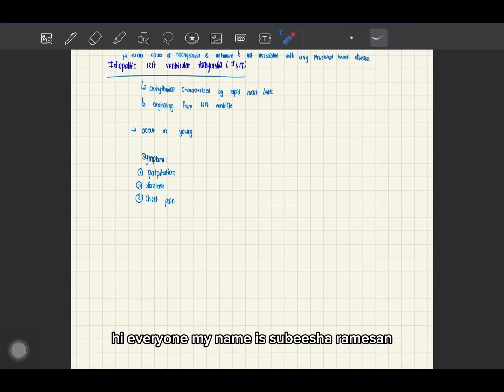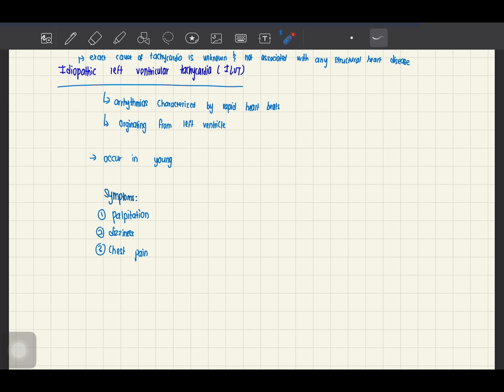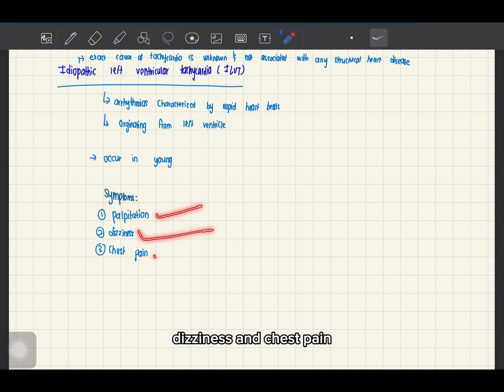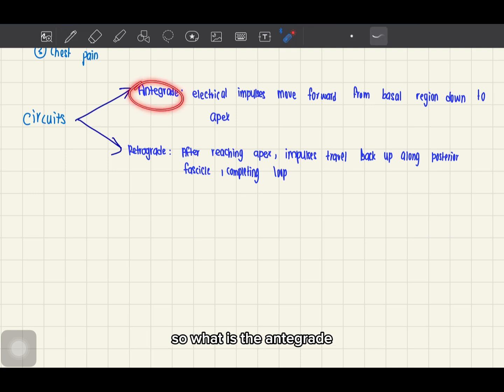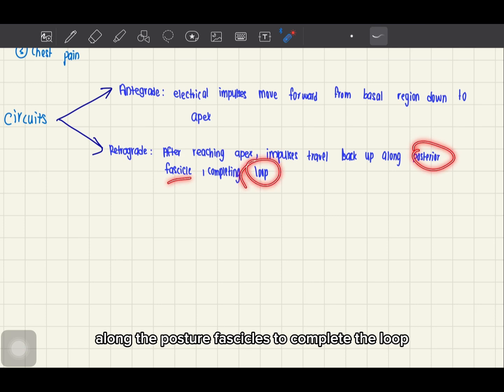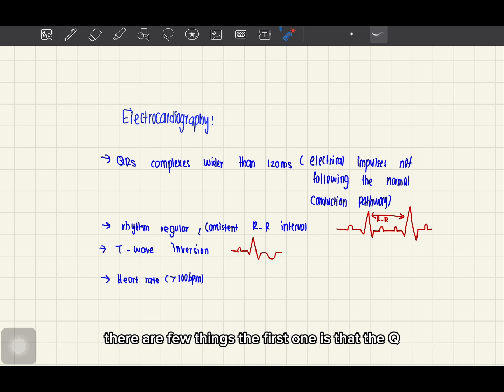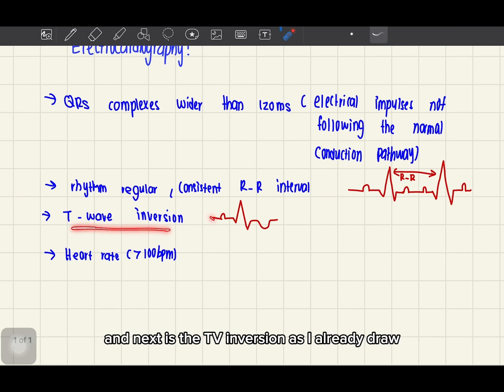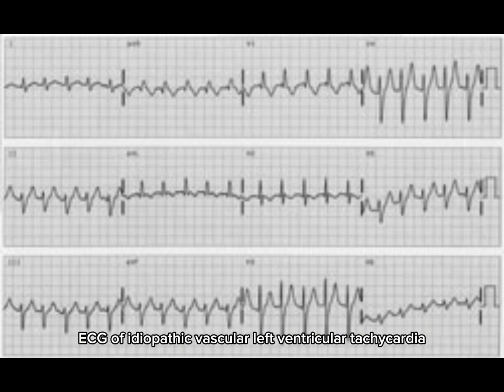IDIOPATHIC LEFT VENTRICULAR TACHYCARDIA